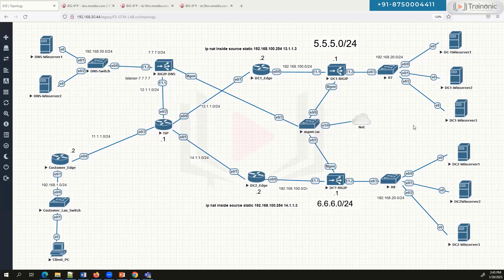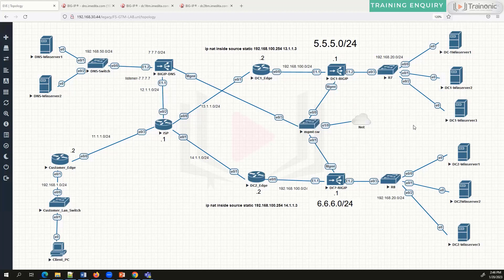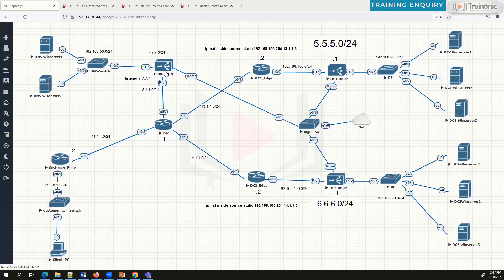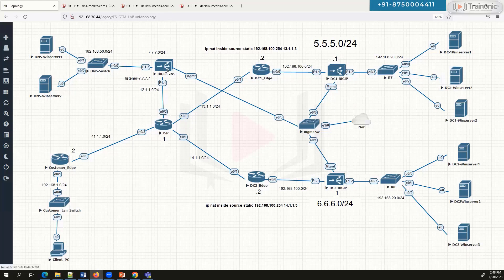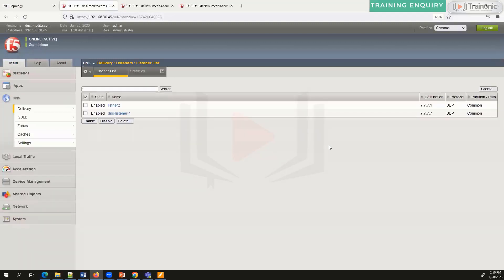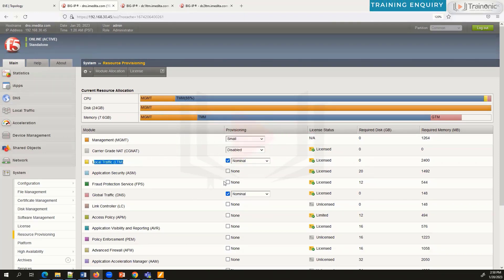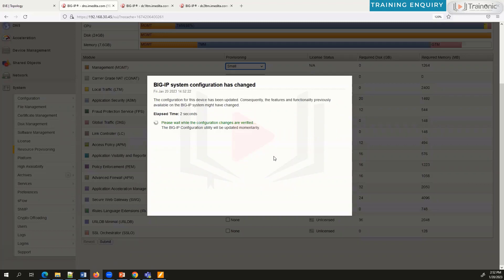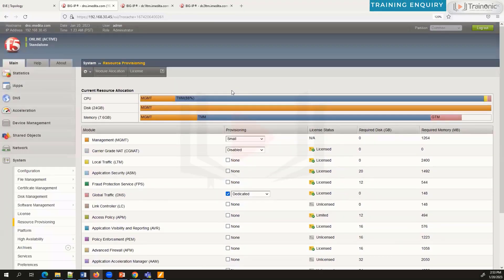F5 BIG IP DNS/GTM Introduction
Get an inside look at the future of network performance with the F5 BIG IP DNS/GTM Introduction video. Learn how this innovative technology can improve your network's reliability, speed, and security. With its unmatched scalability and user-friendly interface, F5 BIG IP DNS/GTM is your solution to stay ahead of the competition. Watch now to see how it works and how you can start today.